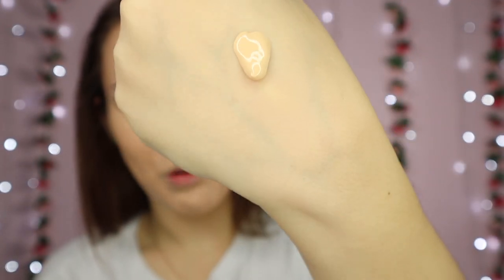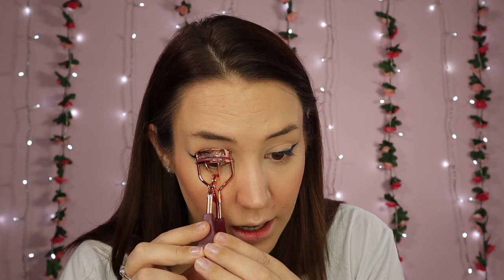Testing New Products ~ No Makeup Makeup Look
I am trying to find my perfect no makeup makeup routine for work and my everyday, I also love testing new products and seeing if they can create the look I desire. Today I thought I would test the NARS Pure Radiant Tinted Moisturiser and the NARS Orgasm Blush.

Schedule:
Wednesday - 7pm
Friday - 7pm
Sunday - 7pm